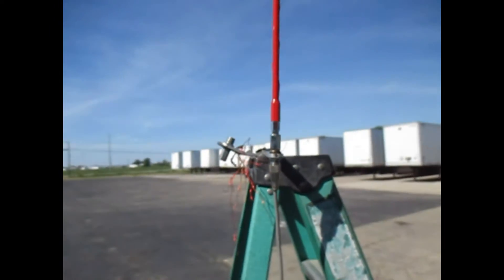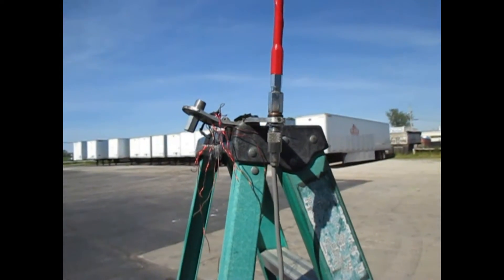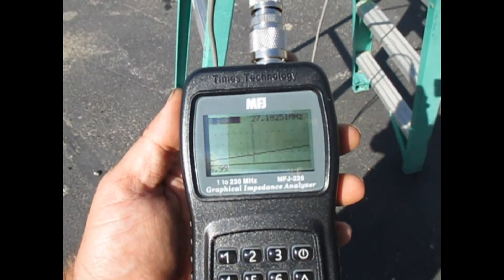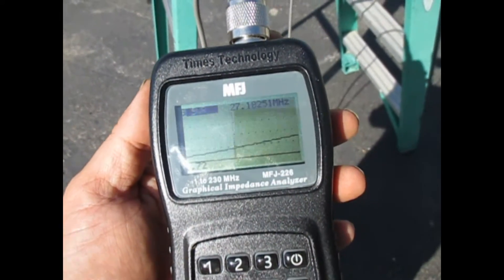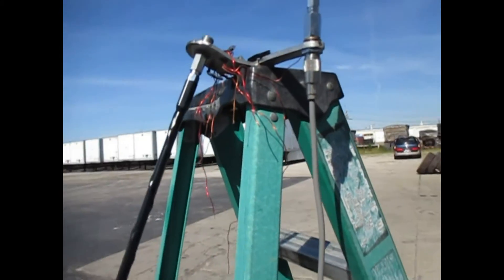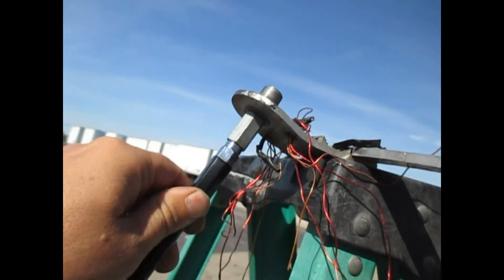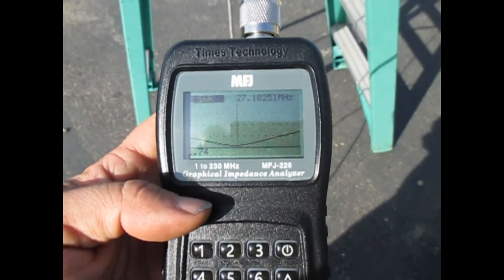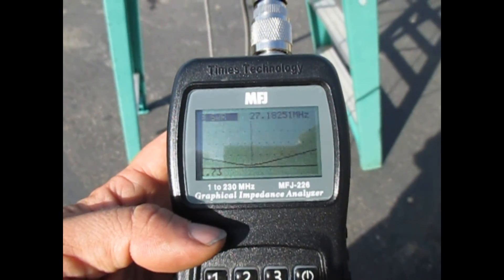A simple demonstration of lack of RF ground and a substitute ground plane.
Using a MFJ-226 Graphing analyzer. It allows us to see a graph across the 10-12 meter band and the effective SWR.